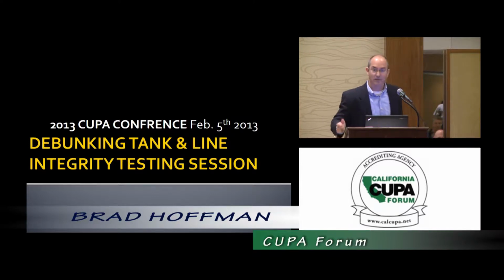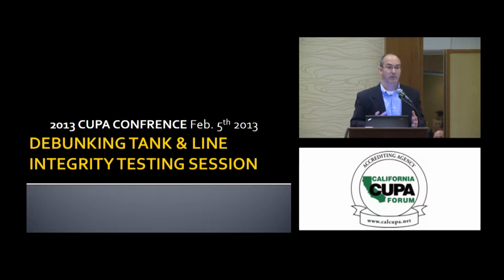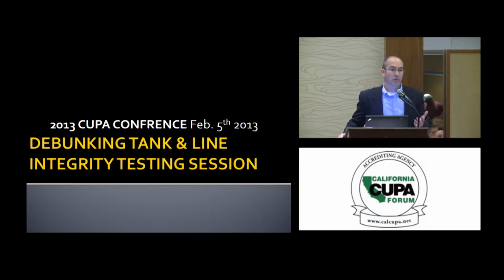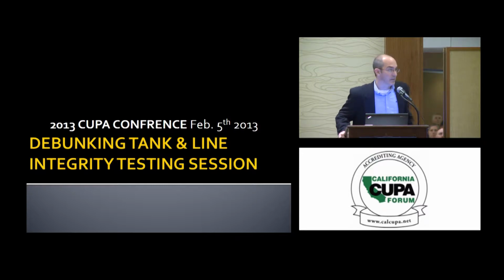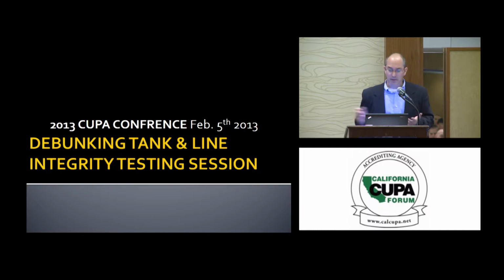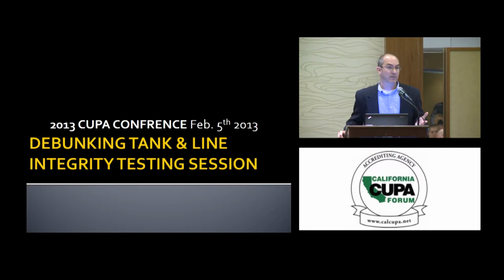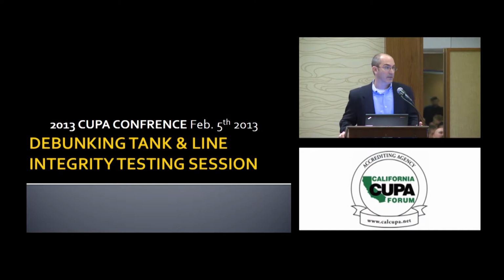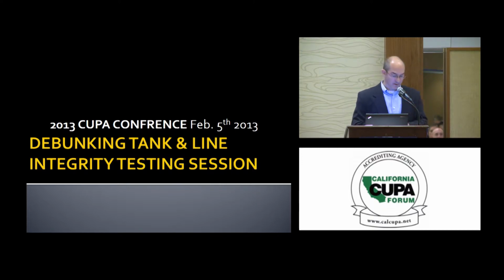DEBUNKING TANK & LINE INTEGRITY TESTING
Representatives from Tanknology and Purpora Engineering will each make a brief presentation on their equipment and the process in which they are used. Presentation will cover understanding tank & line integrity processes, time constraints, and the product level needed to complete a valid test.